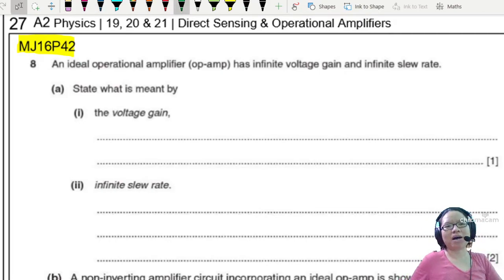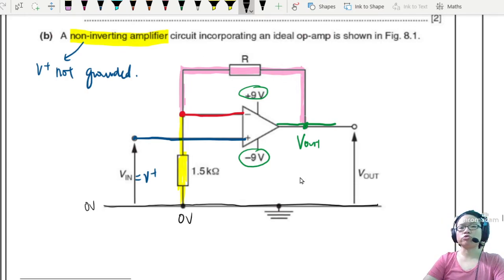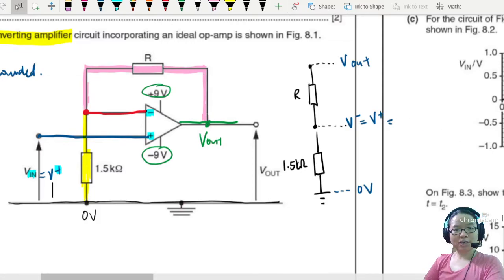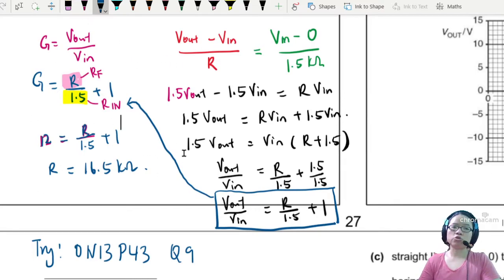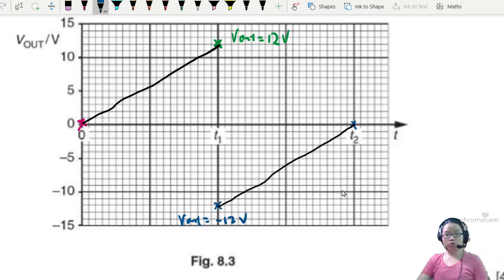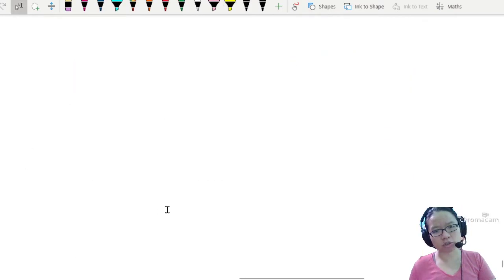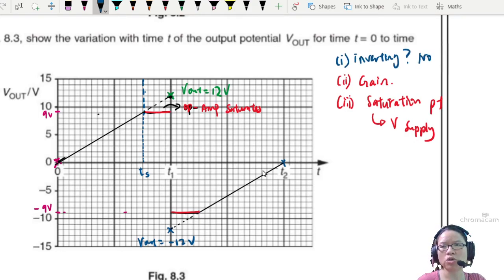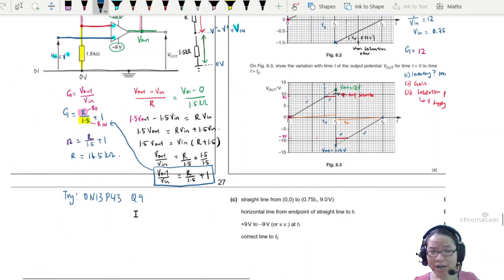121.2d MJ16 P42 Q8 Saturated Sawtooth Output | A2 Electronics: Op-Amps | Cambridge A Level Physics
Example 1 - 9702/42/M/J/16: An ideal operational amplifier (op-amp) has infinite voltage gain and infinite slew rate.

(a)       State what is meant by (i) the voltage gain, (ii) infinite slew rate.

(b)       A non-inverting amplifier circuit incorporating an ideal op-amp is shown in Fig. 8.1. The supply to the op-amp is +9 V / −9 V. The voltage gain of the amplifier circuit is 12. Determine the resistance of resistor R.

(c) For the circuit of Fig. 8.1, the variation with time t of the input potential VIN to the amplifier is shown in Fig. 8.2. On Fig. 8.3, show the variation with time t of the output potential VOUT for time t = 0 to time t = t2.

9702_s16_qp42
May/June 2016